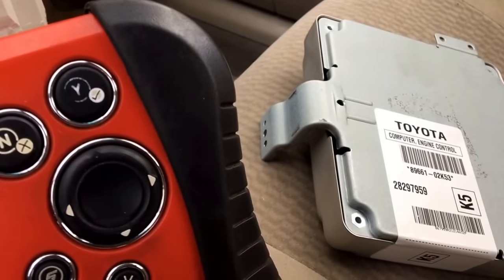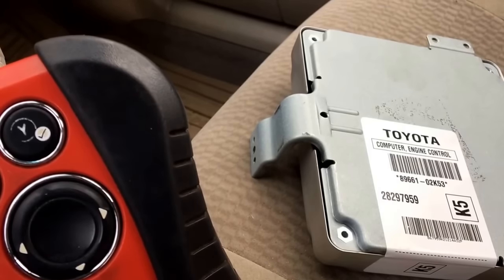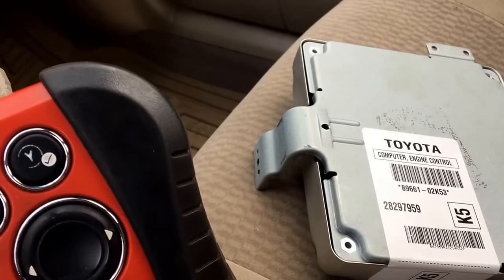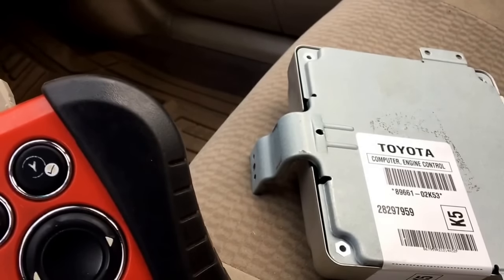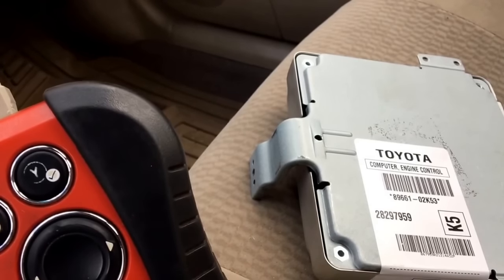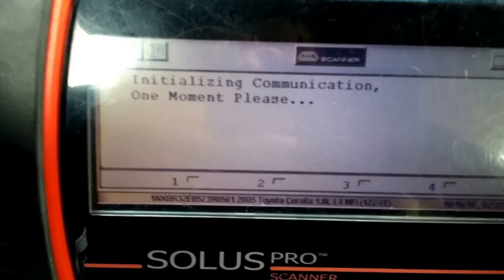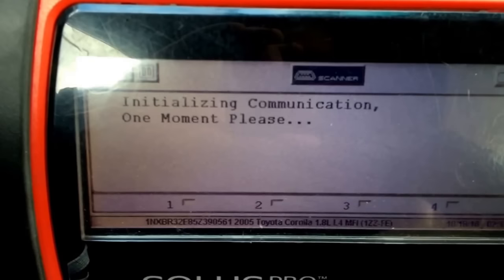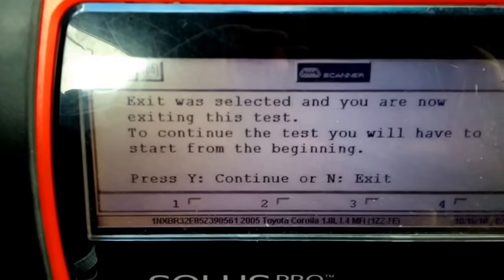How to program VIN after ECU swap.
In this video I show you how to program a vin in the Toyota after ecu swap if you need to program the immo security information watch my other video on how you can do that without a scanner . ecu swap after bad trany shifting, no shift transmission won't drive.